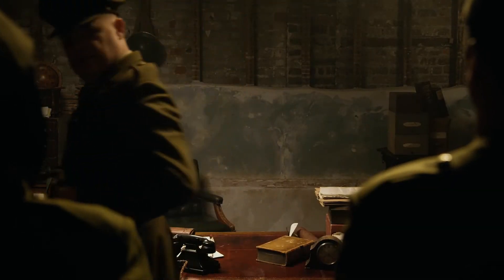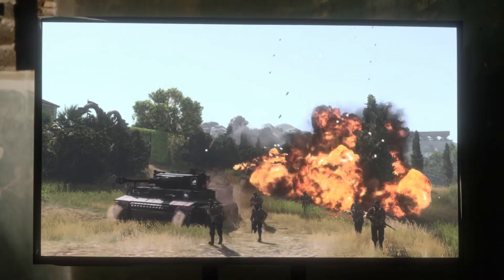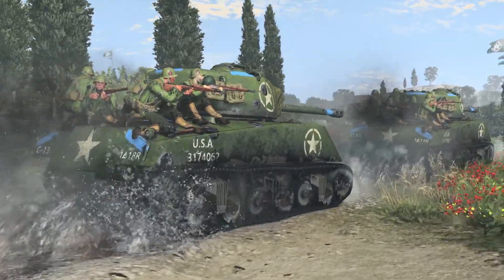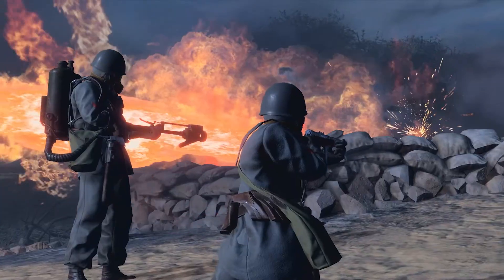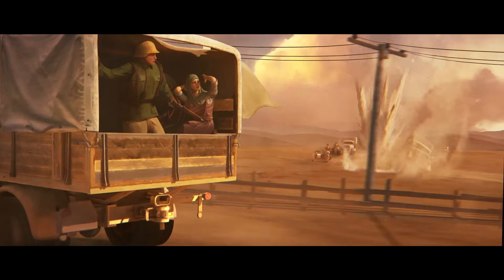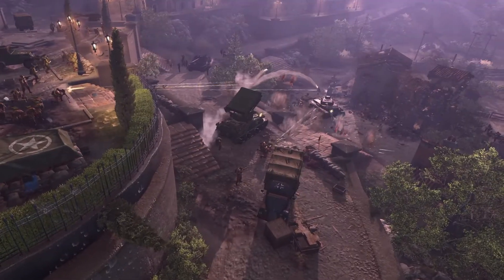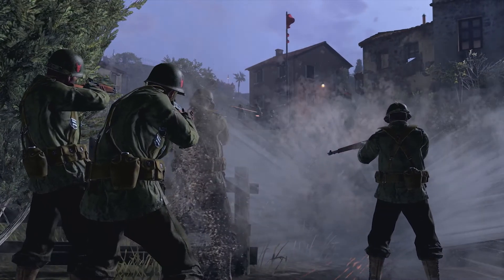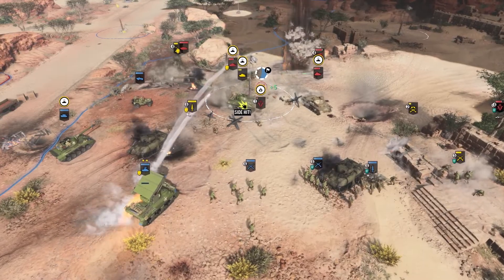Company of Heroes 3 Console Edition | Launch Trailer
Witness the perfect blend of action, tactics, and strategy on Console! Two campaigns, epic multiplayer, and compelling stories in a stunning Mediterranean theatre combine with new features such as Full Tactical Pause, allowing you to play at your own pace. Join the fight!